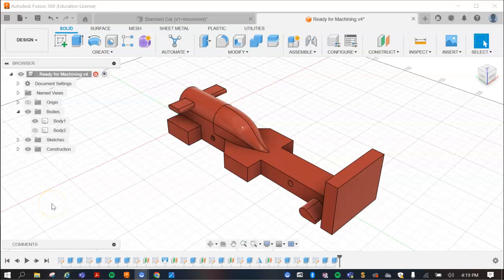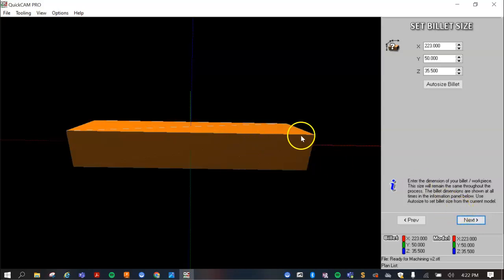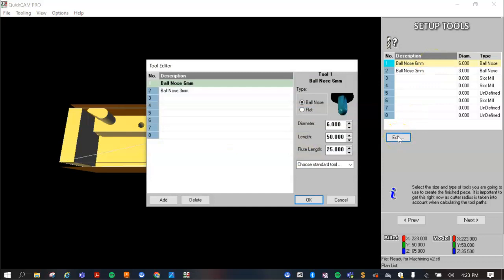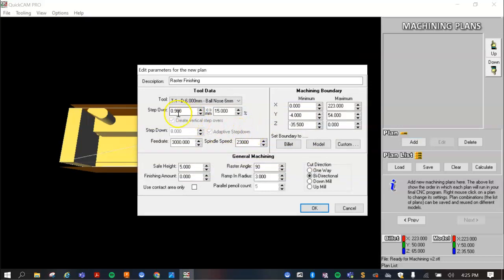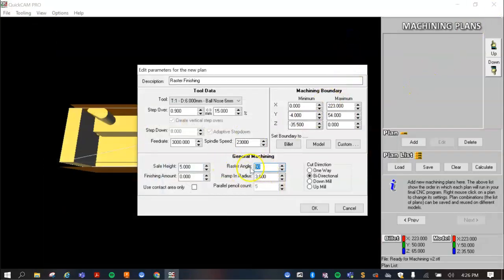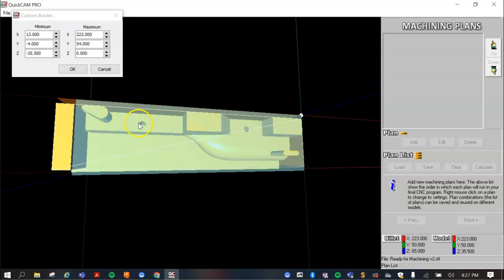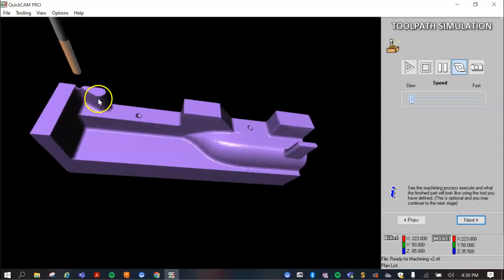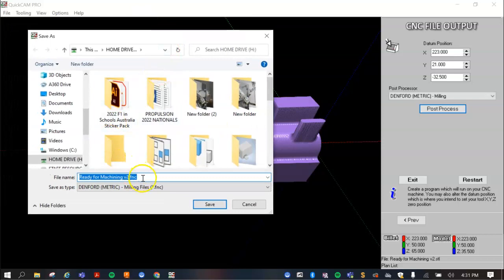PART 2: Fusion 360/QuickCAM Pro - FNC File